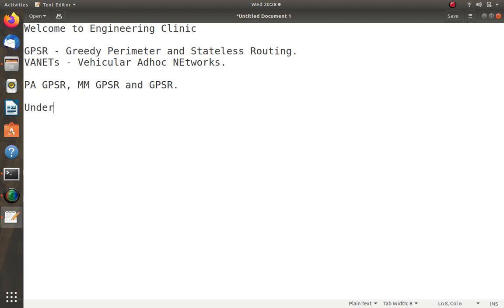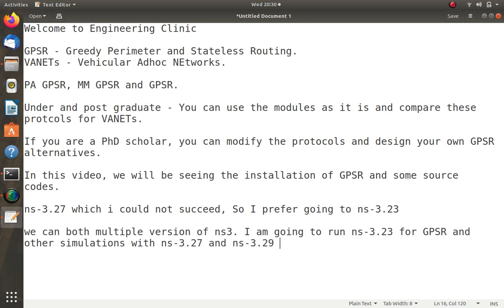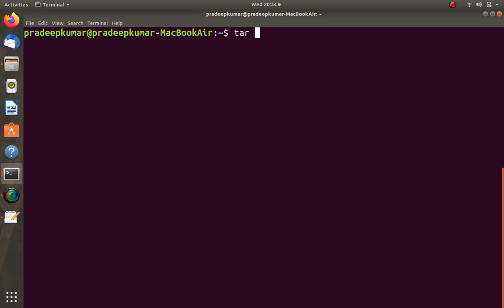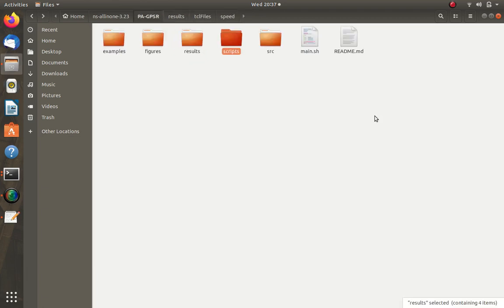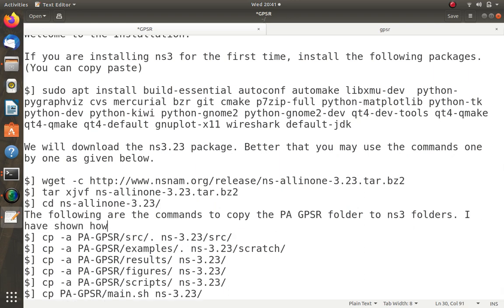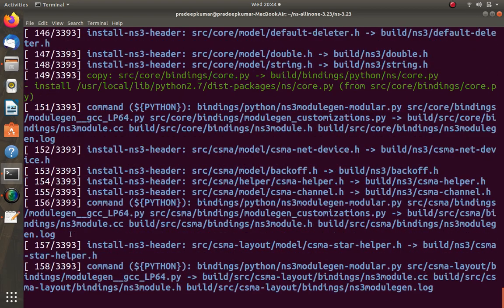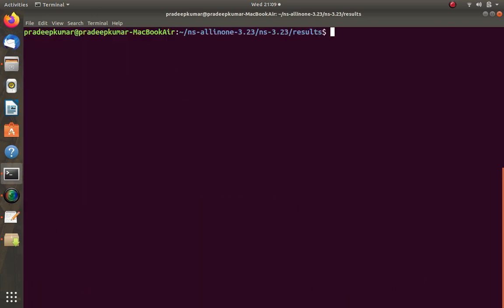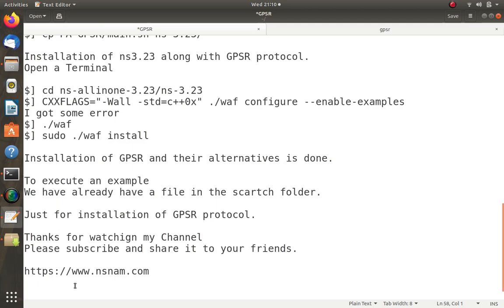GPSR (Greedy Perimeter Stateless Routing) protocol in ns3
Welcome to Engineering Clinic

GPSR - Greedy Perimeter and Stateless Routing.
VANETs - Vehicular Adhoc NEtworks.

PA GPSR, MM GPSR and GPSR.

Under and post graduate - You can use the modules as it is and compare these protcols for VANETs.

If you are a PhD scholar, you can modify the protocols and design your own GPSR alternatives.

In this video, we will be seeing the installation of GPSR and some source codes.

ns-3.27 which i could not succeed, So I prefer going to ns-3.23

we can both multiple version of ns3. I am going to run ns-3.23 for GPSR and other simulations with ns-3.27 and ns-3.29

Welcome to the Installation.

If you are installing ns3 for the first time, install the following packages.
(You can copy paste)

$] sudo apt install build-essential autoconf automake libxmu-dev  python-pygraphviz cvs mercurial bzr git cmake p7zip-full python-matplotlib python-tk python-dev python-kiwi python-gnome2 python-gnome2-dev qt4-dev-tools qt4-qmake qt4-qmake qt4-default gnuplot-x11 wireshark default-jdk

We will download the ns3.23 package. Better that you may use the commands one by one as given below.

$] tar xjvf ns-allinone-3.23.tar.bz2
$] cd ns-allinone-3.23/
The following are the commands to copy the PA GPSR folder to ns3 folders. I have shown how to copy in GUI.
$] cp -a PA-GPSR/src/. ns-3.23/src/
$] cp -a PA-GPSR/examples/. ns-3.23/scratch/
$] cp -a PA-GPSR/results/ ns-3.23/
$] cp -a PA-GPSR/figures/ ns-3.23/
$] cp -a PA-GPSR/scripts/ ns-3.23/
$] cp PA-GPSR/main.sh ns-3.23/

Installation of ns3.23 along with GPSR protocol.

$] cd ns-allinone-3.23/ns-3.23
$] CXXFLAGS="-Wall -std=c++0x" ./waf configure --enable-examples
I got some error
$] ./waf
$] sudo ./waf install

Installation of GPSR and their alternatives is done.

To execute an example
We have already have a file in the scartch folder.

Just for installation of GPSR protocol.

Thanks for watchign my Channel